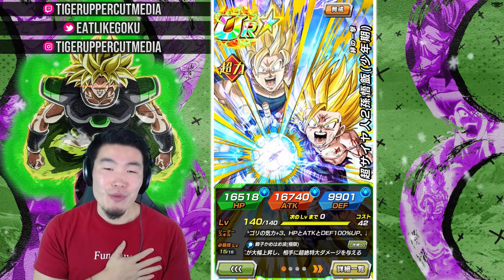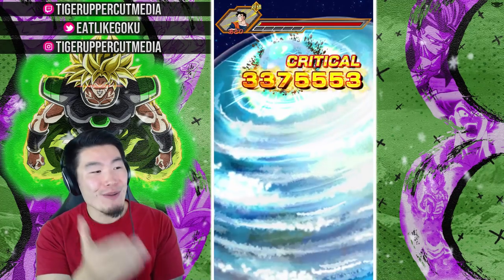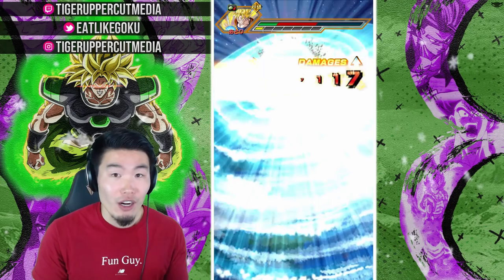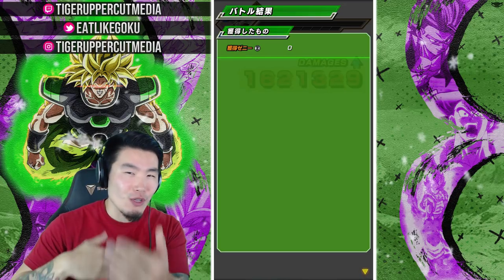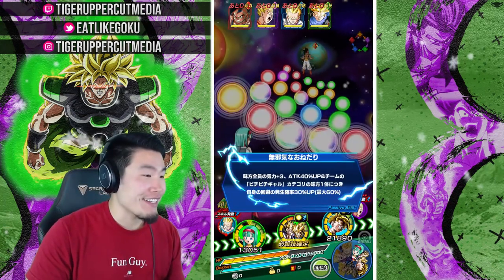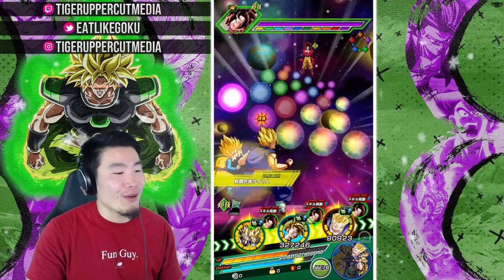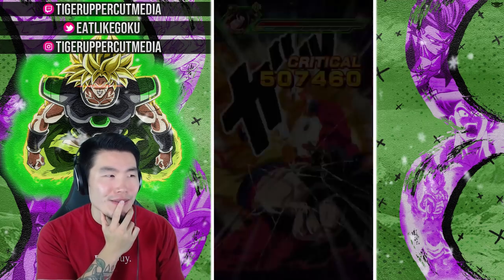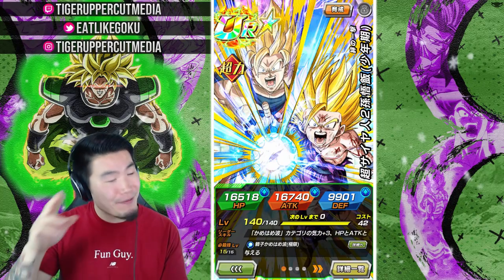WHAT IS THIS RIDICULOUS DAMAGE?! 100% EZA STR SSJ2 Gohan Showcase | DBZ Dokkan Battle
This EZA literally blew away all of my expectations.